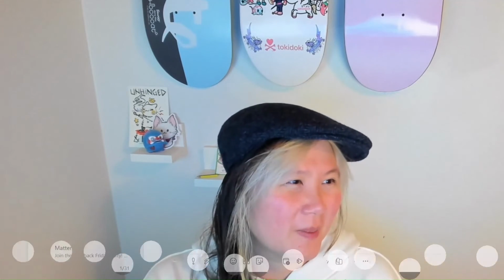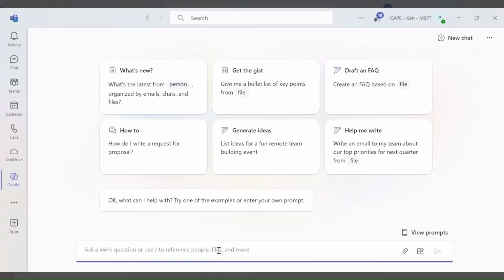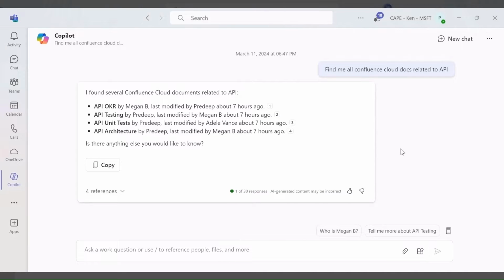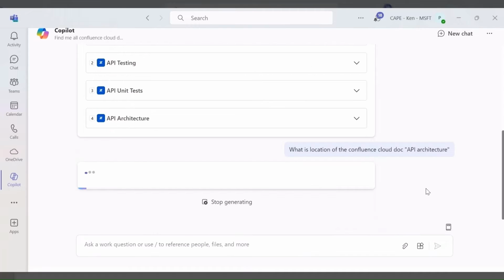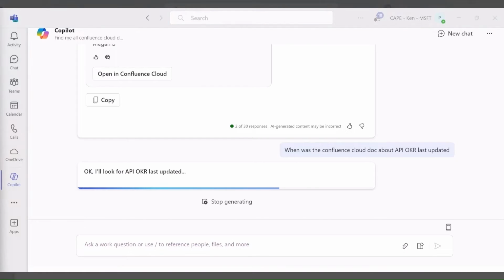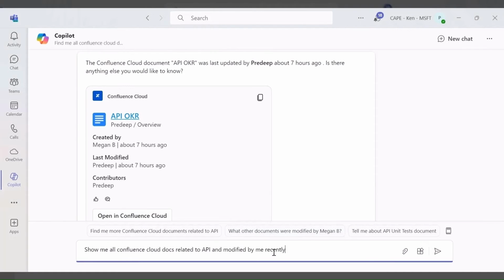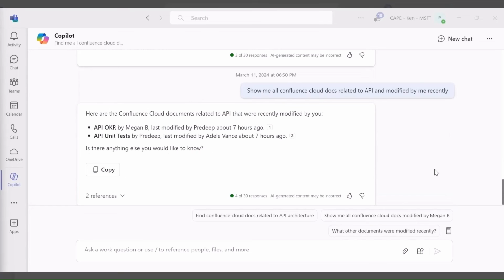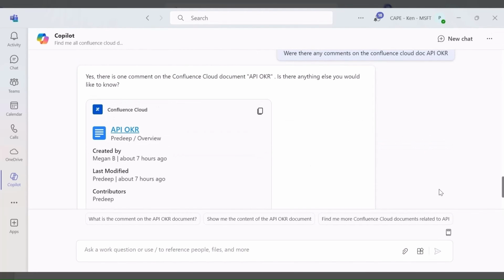Sneak peek: Confluence and Microsoft 365 Copilot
The Confluence Cloud app in Teams is a popular collaboration and knowledge sharing tool often used for creating, searching and sharing content across an organization. With the recently introduced AI interface, users can easily access relevant information by searching Confluence pages via the Confluence Cloud Copilot plugin in Teams!